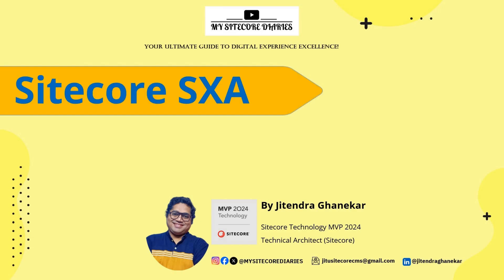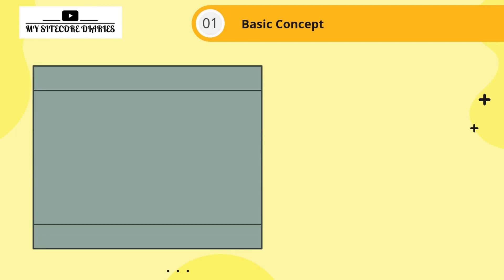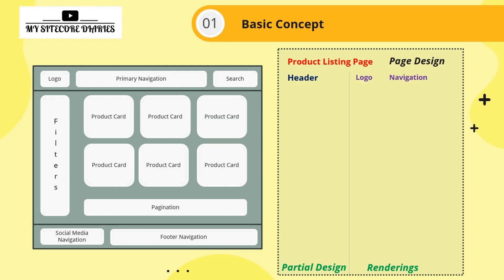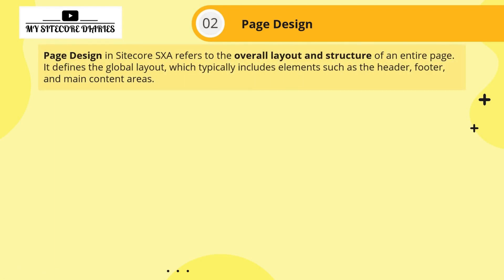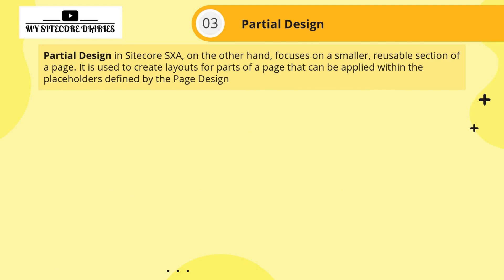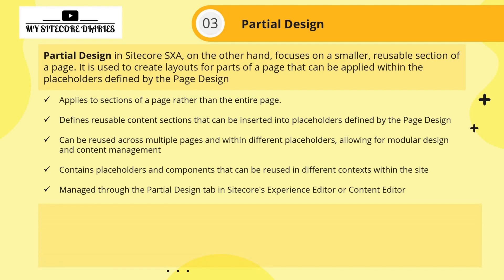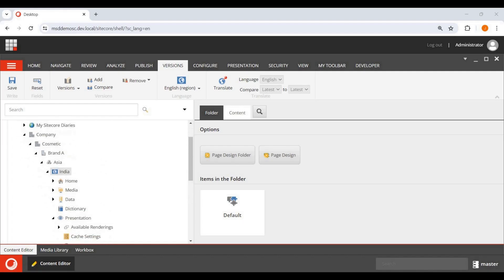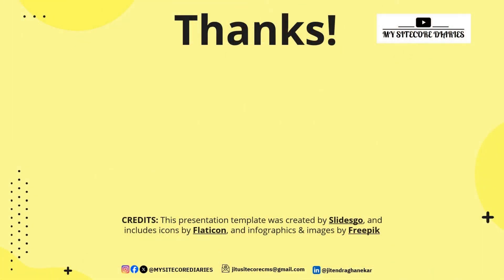Sitecore Experience Accelerator | SXA tutorial | 06 Page Design and Partial Design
SXA - Sitecore Experience Accelerator | SXA Basics | Sitecore SXA tutorial | Page Design and Partial Design
This video is from the video series - Sitecore SXA tutorial for beginners which covers
What is page design in Sitecore?
What is page design vs partial design in SXA?
What is partial design in SXA?
What is a partial design?
What is the difference between page design and partial design in Sitecore?
How to create partial design in sxa?
How do I create a page design in Sitecore?
What is partial design in Sitecore?